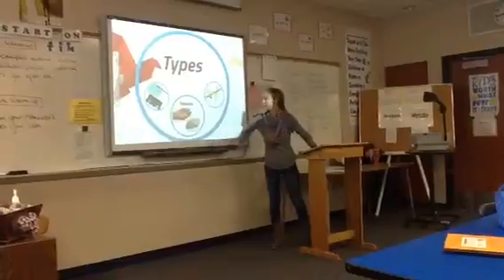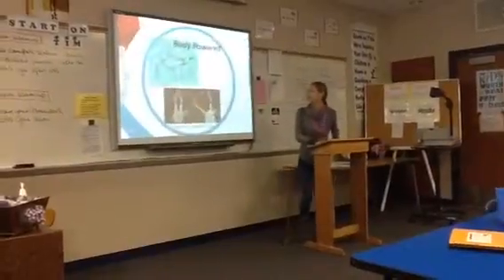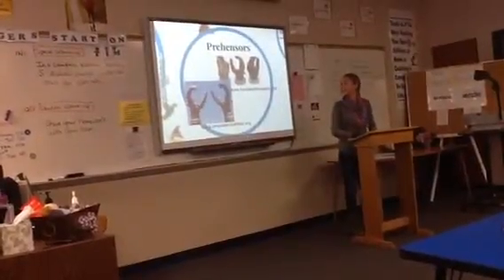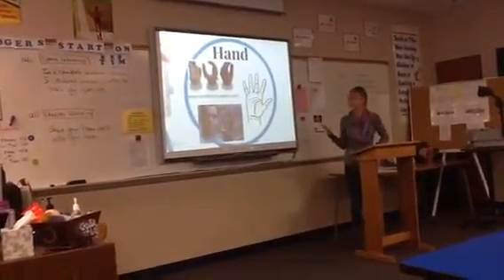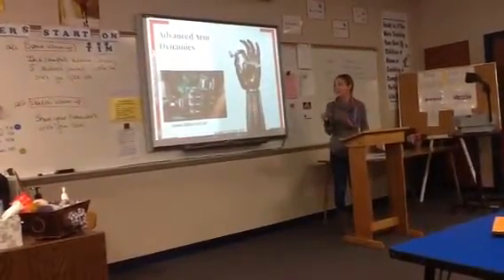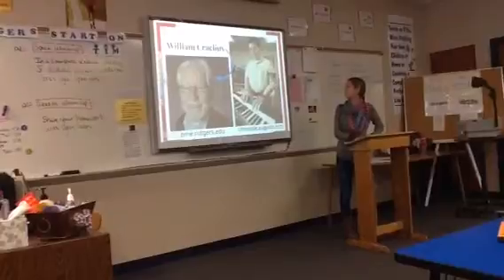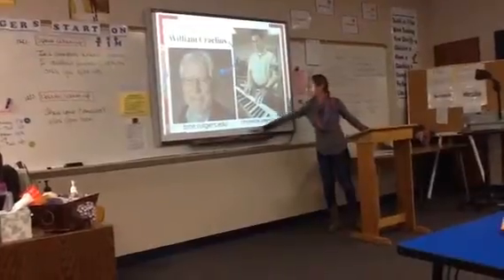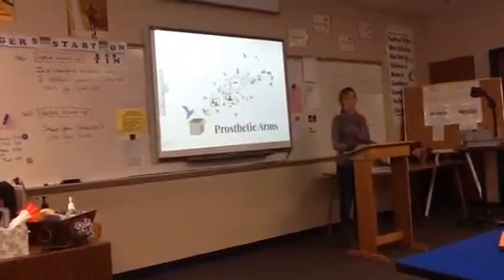Prosthetic Arms by Jill A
Informative Prezi Speech